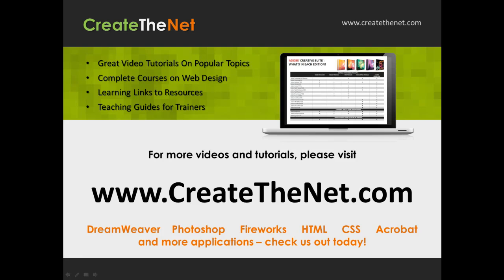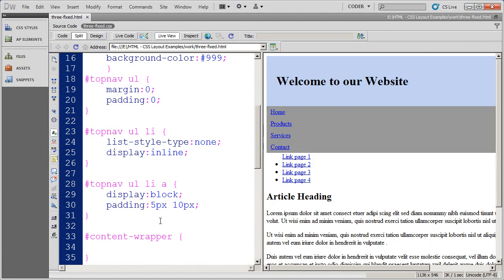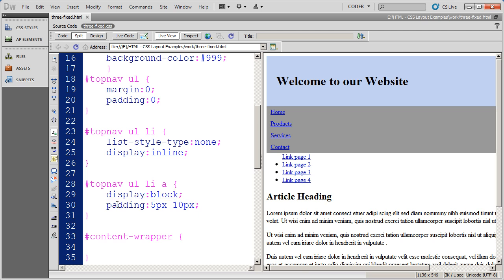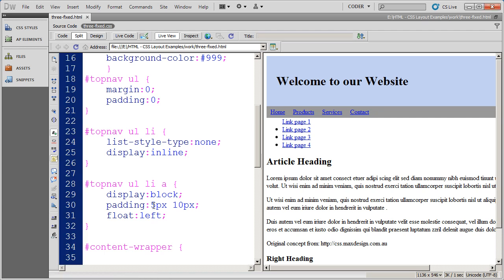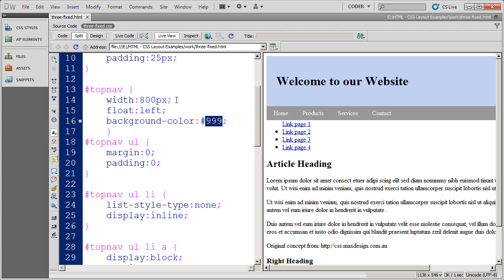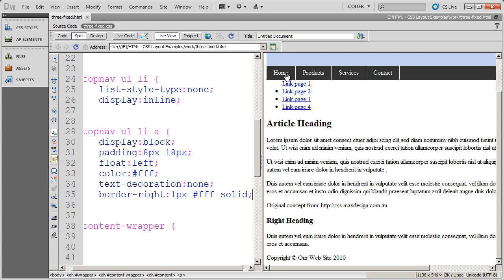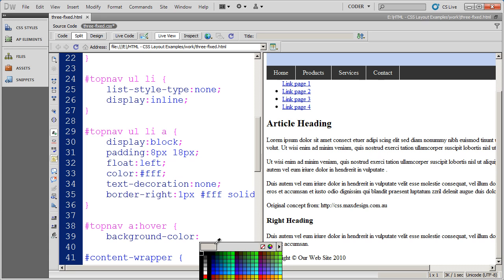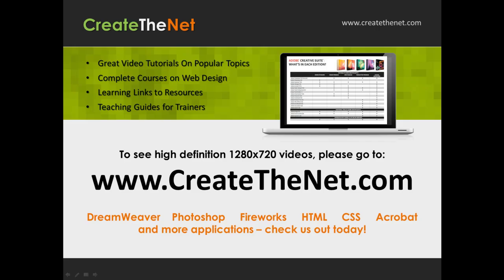Three Column Fixed Width CSS Layout with Top Menu - Part 3